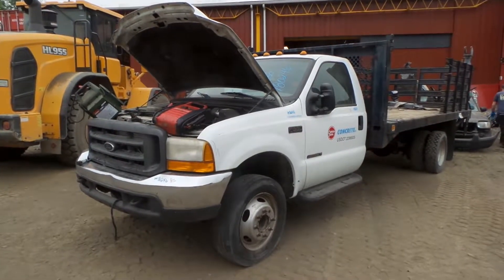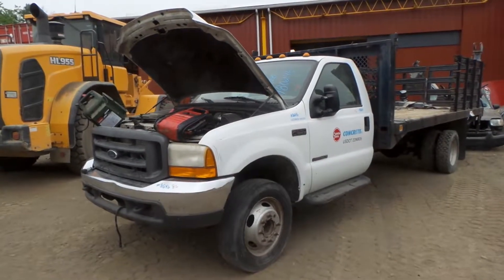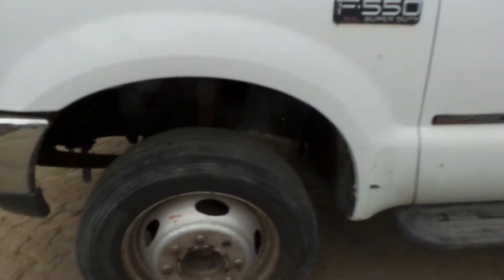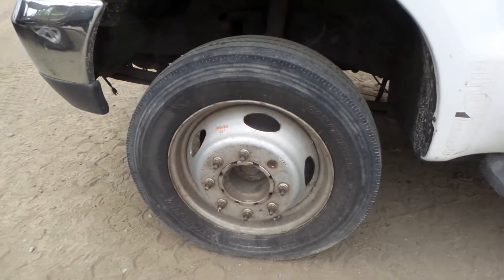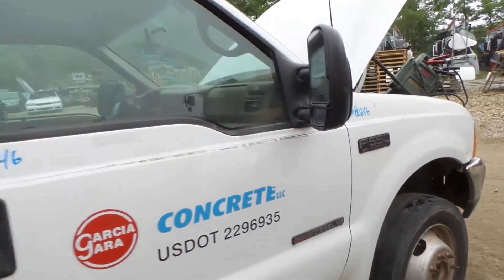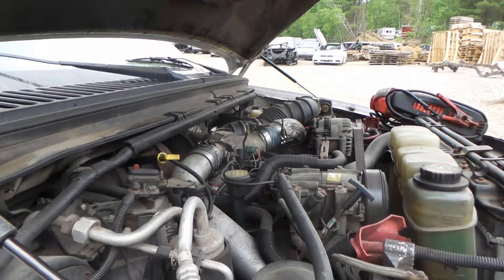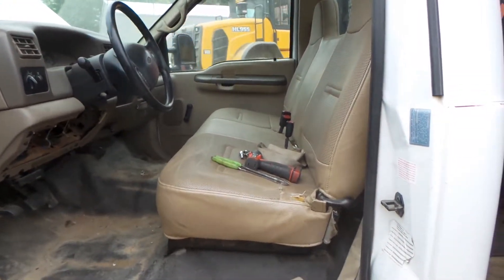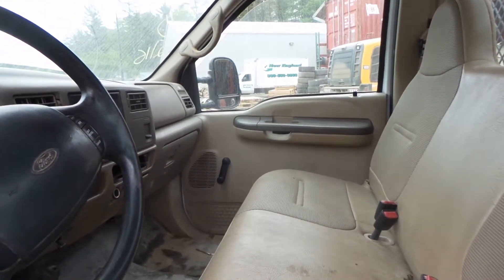Parting Out 2000 Ford F550 | Stock # M80246